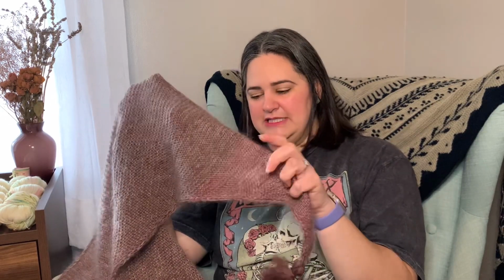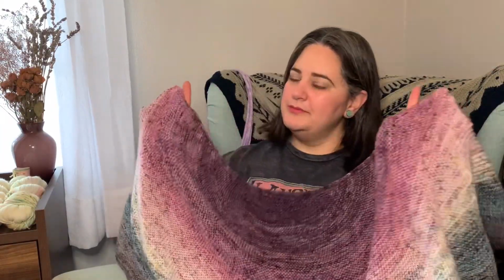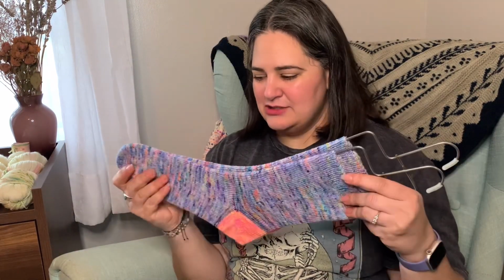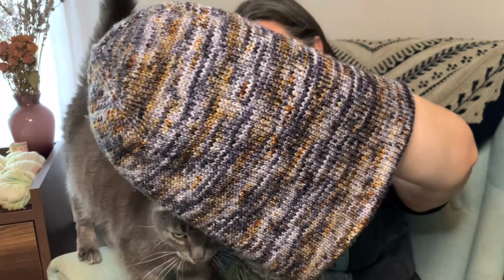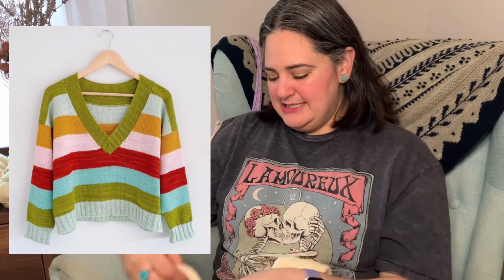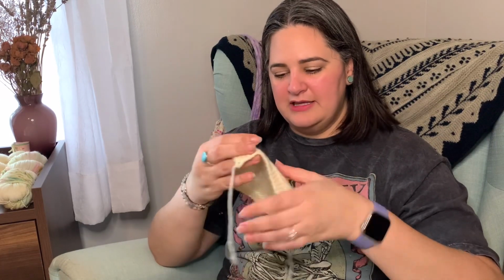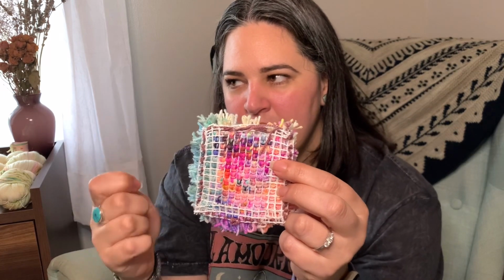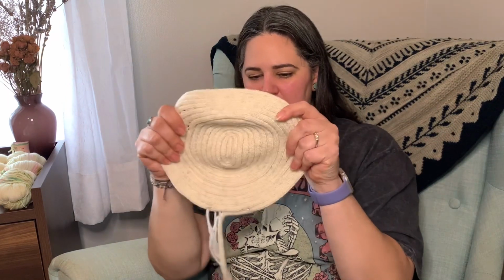Knit Groove Episode 46: @FelicityYarnStudio Knitting, Spinning, Yarn Dyeing Podcast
Advent Calendars

Welcome to Felicity Yarn Studio! Let's chat about knitting, crochet, spinning and yarn dyeing today! I have lots of lovely projects to share with you all. Links to everything can be found below. 🙂 xZoe

Finished Objects
Bennet Sisters Shawl
Yarn: Farmer's Daughter's Fibers in Paul Newman and Elkhorn

Vanilla Socks (no pattern)
Kindred Red Yarn in Crystalline

Yarn: Spun Right Round DK Squish in Quake